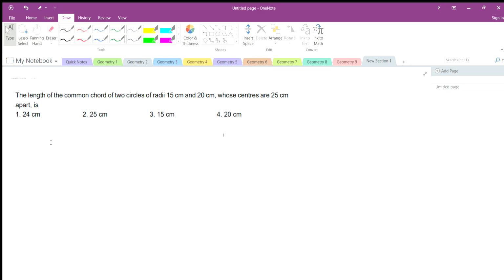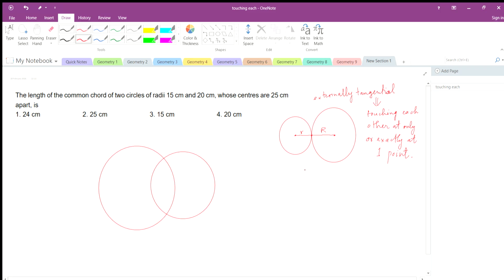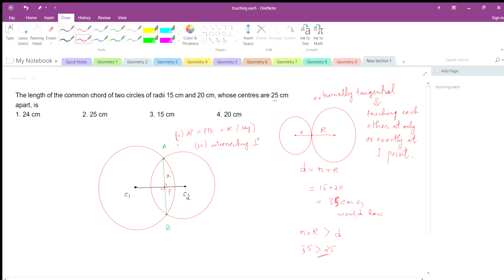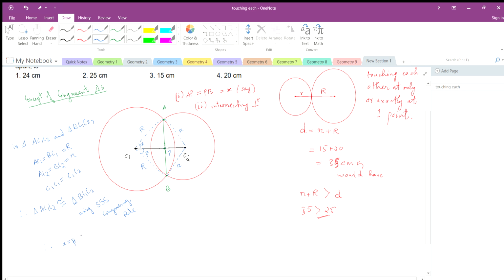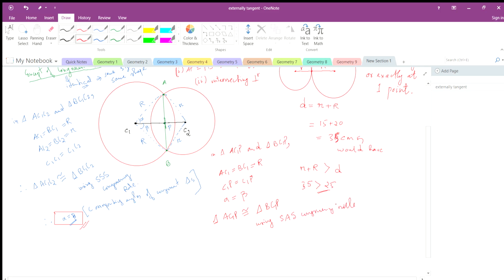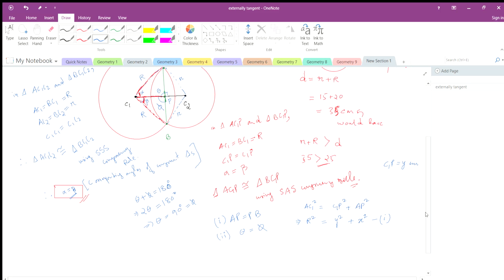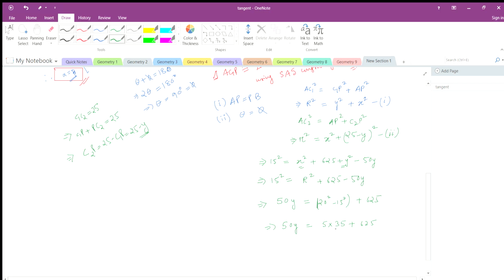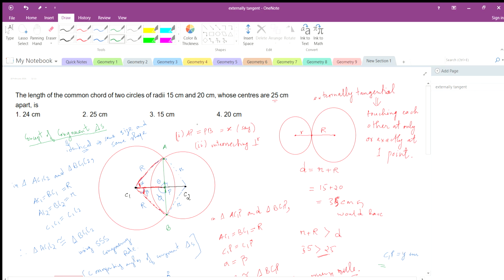CAT 2002 Geometry PYQ | A Concept-Heavy Must-Try Question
CAT Geometry PYQ from CAT 2002 solved step by step with detailed conceptual explanation.

This is a very interesting and concept-rich Geometry question from CAT 2002 that brings together multiple important ideas. Understanding this problem will strengthen your fundamentals and improve your problem-solving approach for CAT Quant.

If you're preparing for CAT, mastering such previous year questions is essential to build confidence and accuracy.

Try solving the question yourself before watching the full solution!